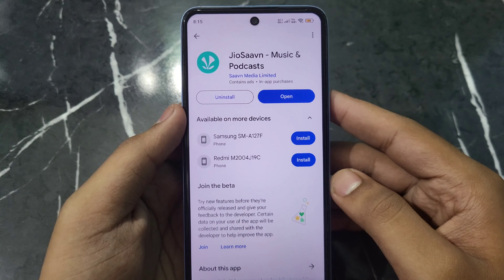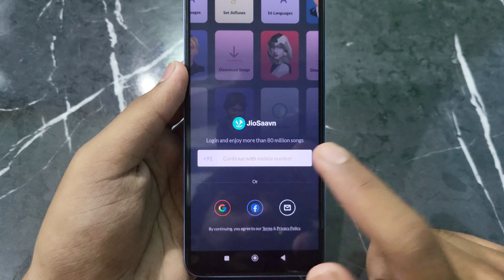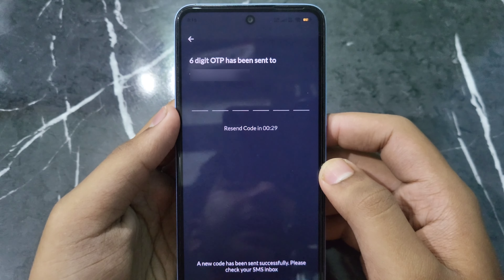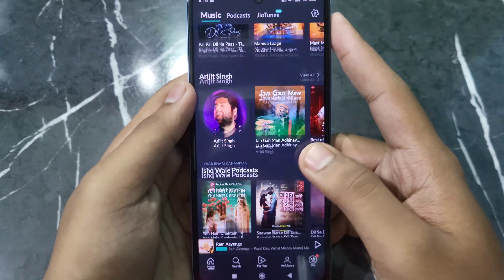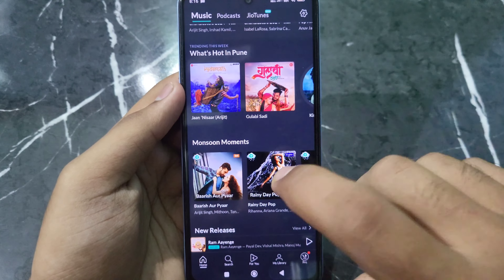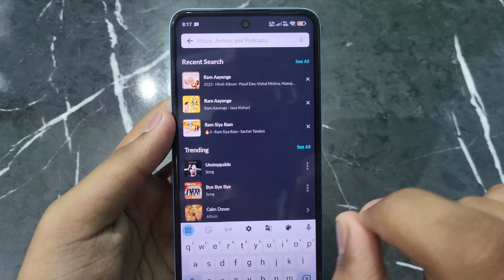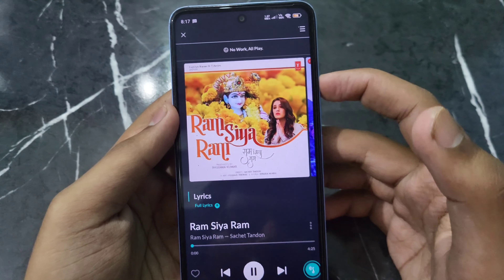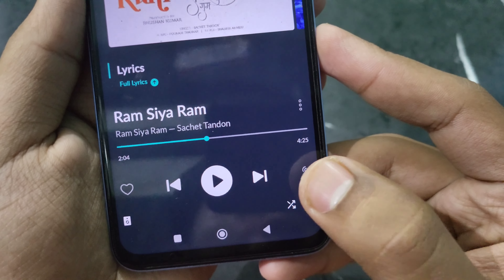Jio Free Caller Tune Kaise Lagaye 2024 | Jio Tune Set Kaise Kare | How To Set Free Jio Tune 2024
Jio Free Caller Tune Kaise Lagaye 2024 | Jio Tune Set Kaise Kare | How To Set Free Jio Tune 2024 | jio sim me caller tune kaise set kare all this is covered in this video

1) jio free caller tune kaise lagaye 2024
2) jio tune set kaise kare
3) how to set free jio tune 2024
4) jio sim me caller tune kaise set kare
5) jio sim par song kaise lagaye
6) how to set jio caller tune
7) jio sim par caller tune kaise lagaye
8) how to set caller tune in jio
9) jio number par song kaise lagaye
10) jio caller tune set